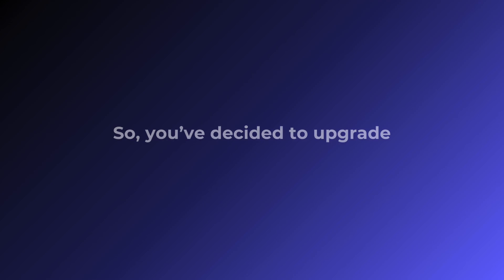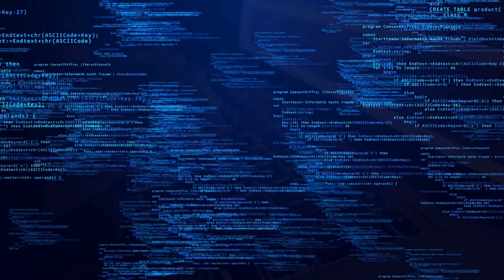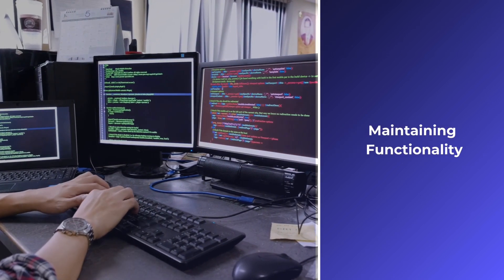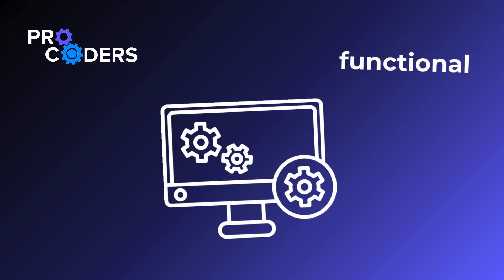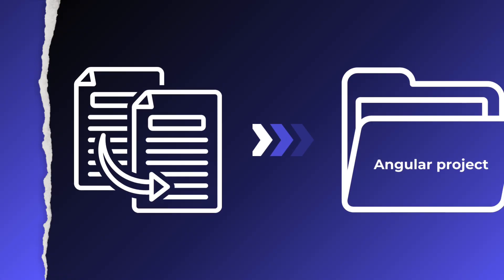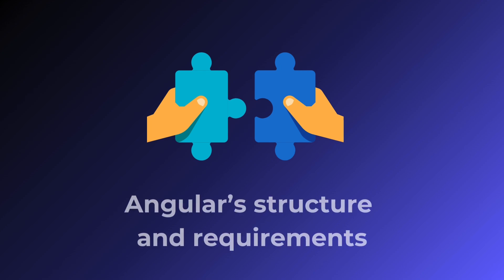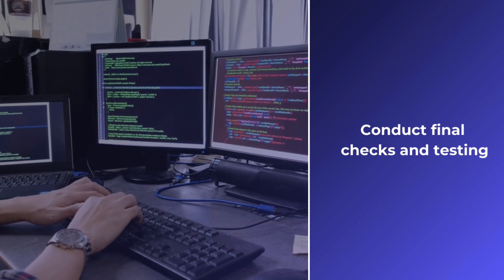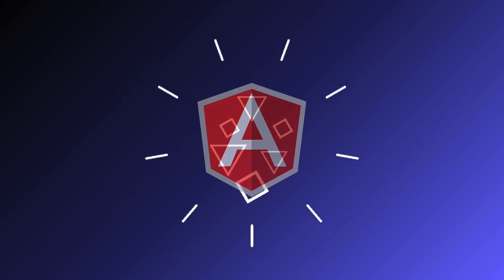How to Migrate from AngularJS to Angular - A Step-by-Step Guide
So, you’ve decided to upgrade from AngularJS to Angular. It’s a big step, but definitely worth it for future-proofing your tech stack.

In This Video, You'll Learn:
- Migration Approaches: Understand the two main migration approaches: revolution and evolution. Find out why the evolutionary approach is recommended for larger projects.
- Evolutionary Approach Explained: Learn how to migrate your application gradually, allowing AngularJS and Angular code to coexist. Discover tools like ngUpgrade that make this possible.
- Step-by-Step Migration Plan: Get a detailed, step-by-step plan to guide you through the migration process.

Step-by-Step Migration Plan:
- Prepare with TypeScript: Set up TypeScript and integrate it with your existing JavaScript code using the @types/angular package.
- Create a New Build: Use Angular CLI to build your AngularJS app, copying files into the new Angular project folder.
- Implement Hybrid Update: Use ngUpgrade to run AngularJS and Angular code side by side.
- Transfer Services and Components: Downgrade components to make newer parts available within the AngularJS segment.
- Refactor Module Configurations: Adapt AngularJS module configuration files to match Angular’s structure.
- Update Routing: Use UI-Router to handle routing in a hybrid environment.
Refactor Dependencies: Replace factories with services in Angular and align dependencies with Angular’s architecture.
- Thorough Testing: Test extensively to ensure all parts of the app function correctly in the new framework.
- Optimize Code: Adjust AngularJS-specific code to follow Angular’s best practices.
- Final Checks and Updates: Conduct final testing and update to the latest stable versions of Angular.

Tools to Assist Migration:
- cloc
- NgMigration Assistant
- Plato
- escomplex
- ChatGPT

Why Migrate to Angular?
Upgrading to Angular opens up new possibilities and enhances performance. Angular's modern features will help you build more efficient and scalable applications.

Timestamps:
0:00 - Introduction
0:08 - Migration Approaches: Revolution vs Evolution
0:26 - Why Choose Evolutionary Approach
0:43 - How it works
0:45 - Coexistence of Old and New Code
1:02 - Modular Migration
1:22 - Maintaining Functionality
1:35 - Incremental Updates
1:50 - Resource Allocation
2:23 - Step-by-Step Migration Plan
4:37 - Tools to Assist Migration
4:52 - Conclusion